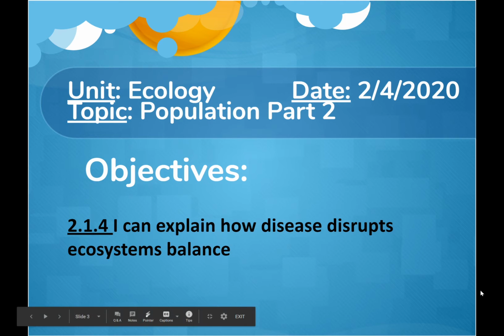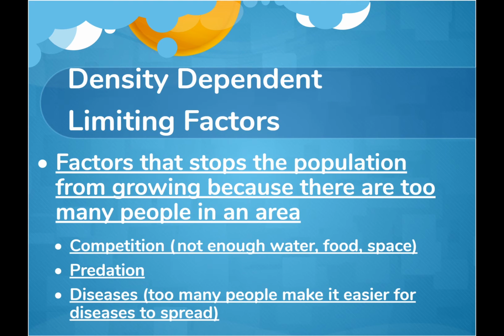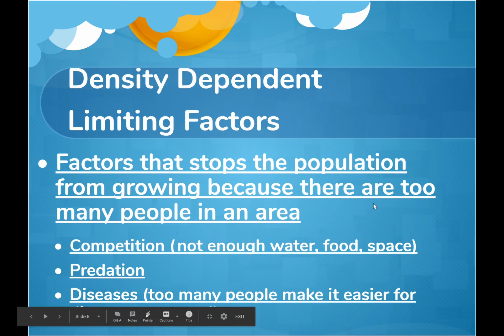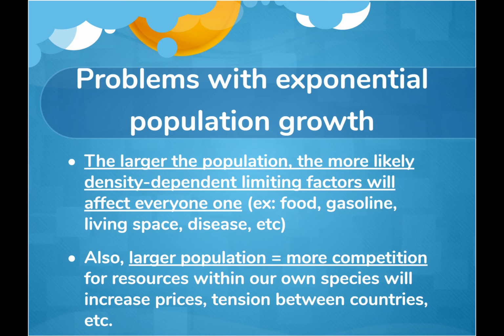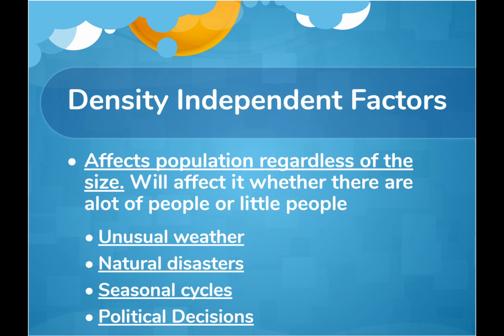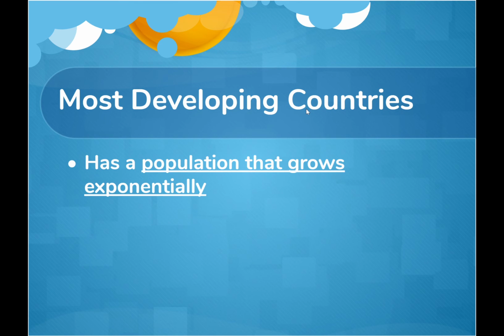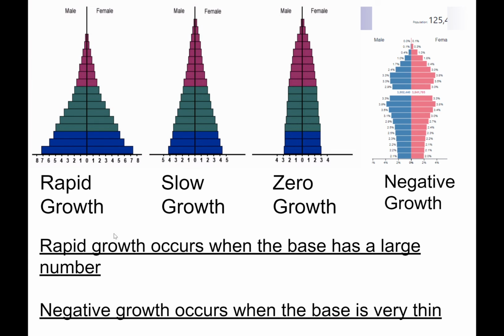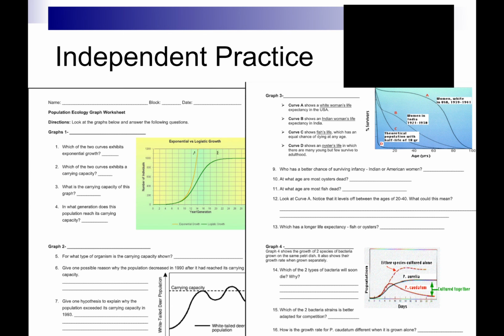Population 2 PPT Alfonso Google Slides Google Chrome 2020 02 04 06 31 10